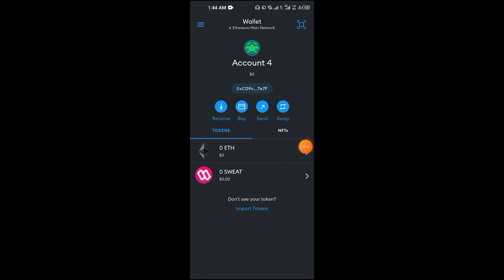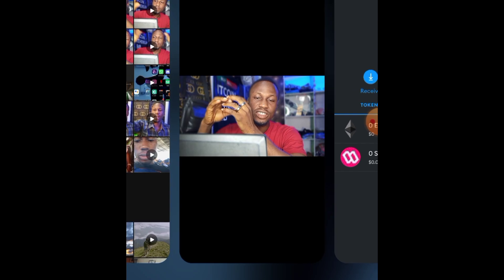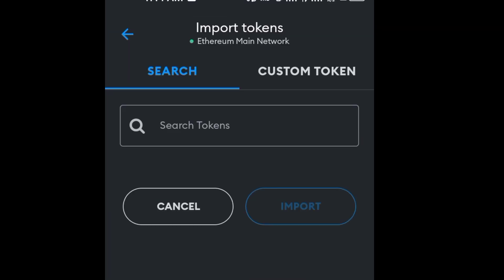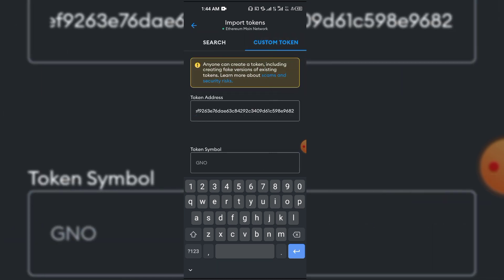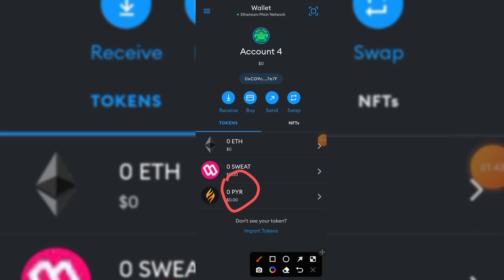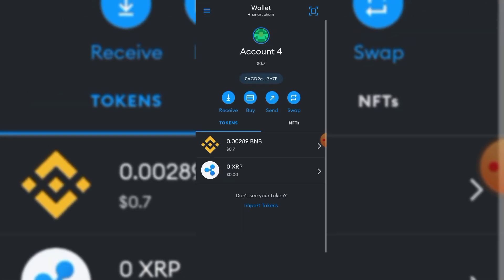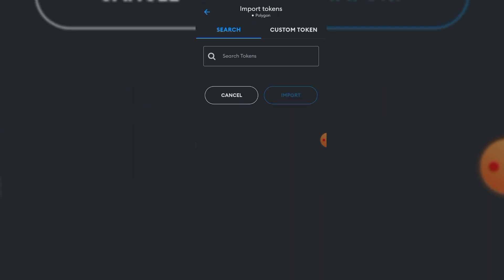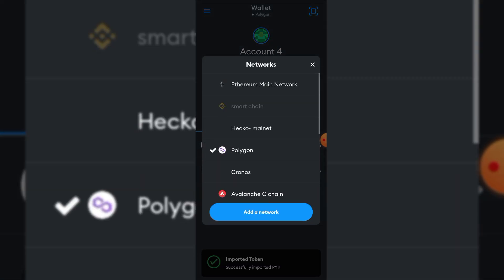How to add a custom token to metamask wallet| contract address